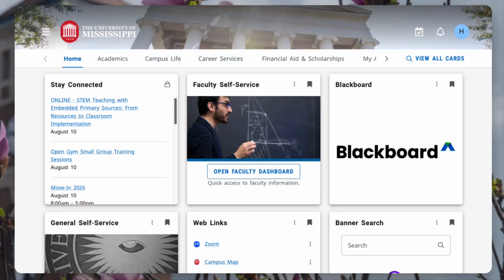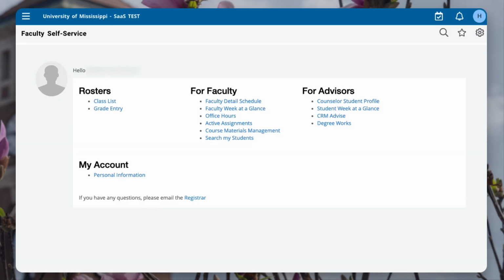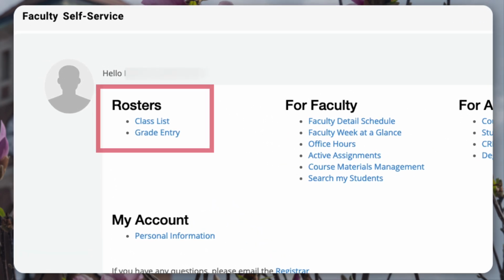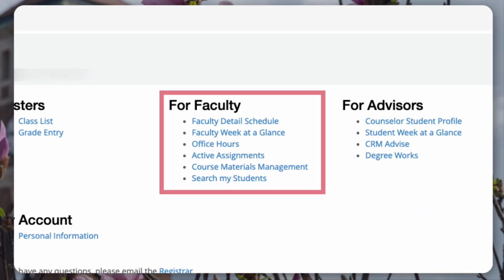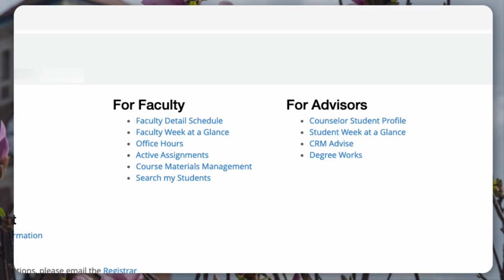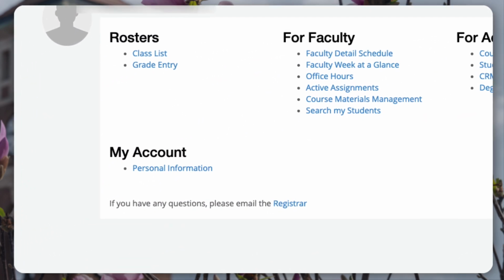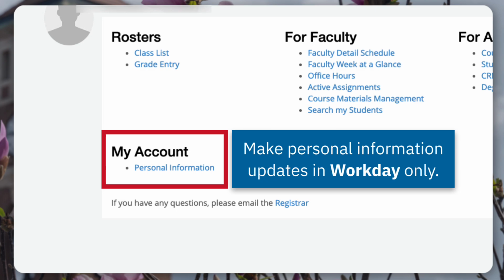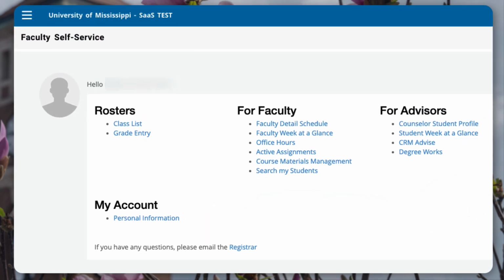Faculty Self Service Overview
This video will walk you through a quick overview of the Faculty Self-Service dashboard in Experience. For step-by-step tutorials that go in depth on each function, be sure to check out our dedicated feature videos.

Key Highlights:
📍 Jump to a Section:
0:00 Introduction
0:14 Opening the Faculty Services homepage
0:30 Rosters section
0:36 Faculty Tools section
0:46 Advising section
0:55 My Account section
1:03 Returning to the main Experience dashboard